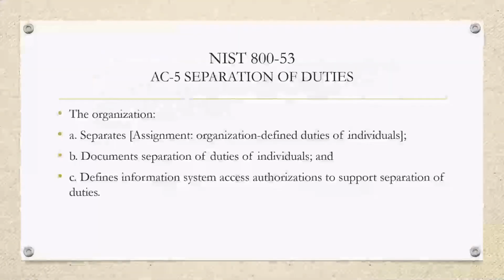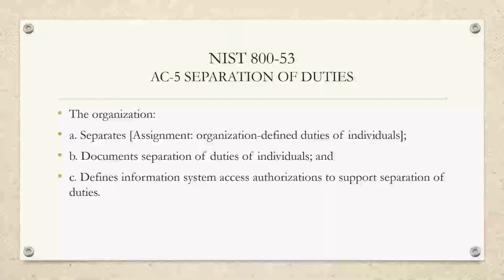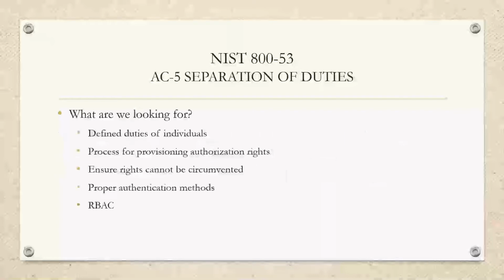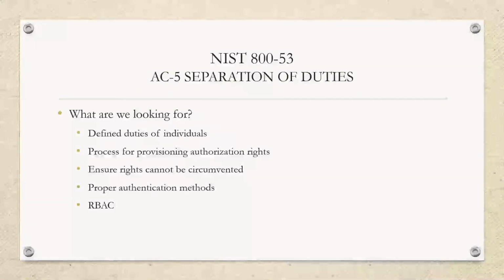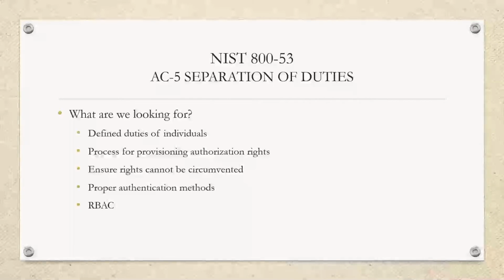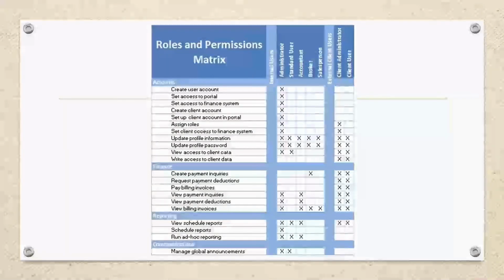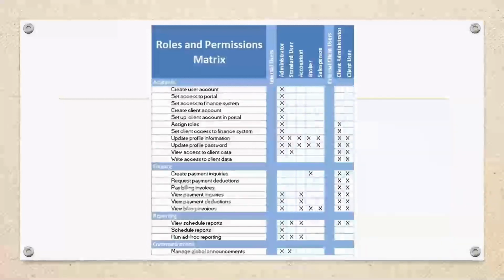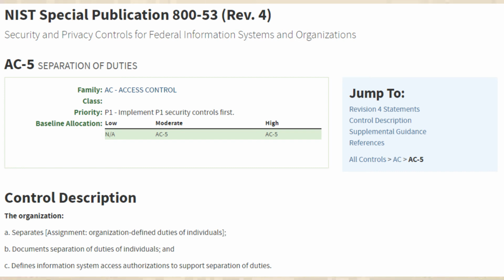AuditTrails: NIST 800-53 - AC-5, Separation of Duties Guidance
What does "Separation of Duties" mean? What should an auditor be looking for when assessing this control?  What evidence should someone being audited provide? Jake sheds light on all of this and more!